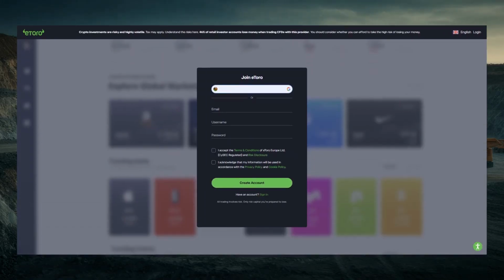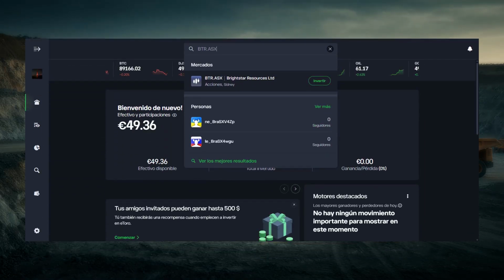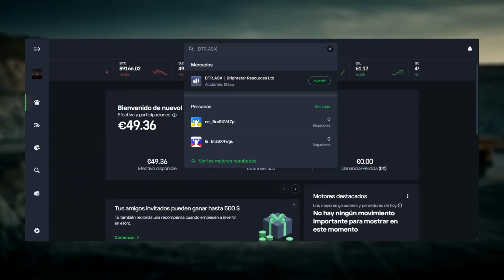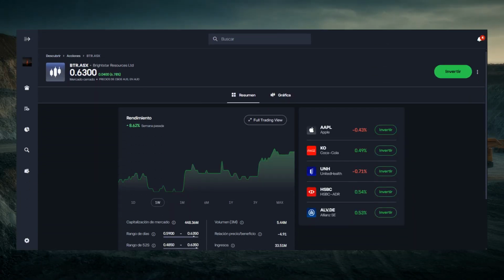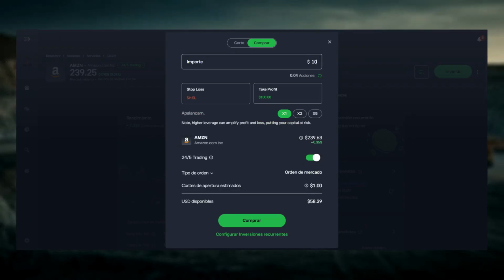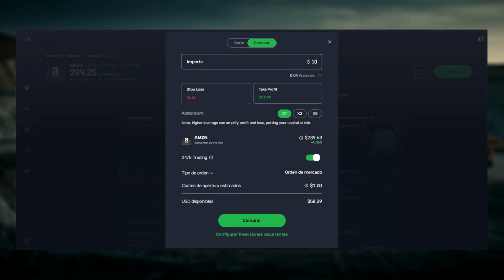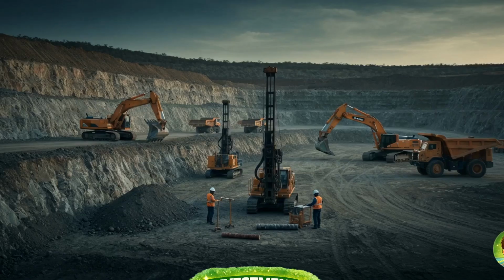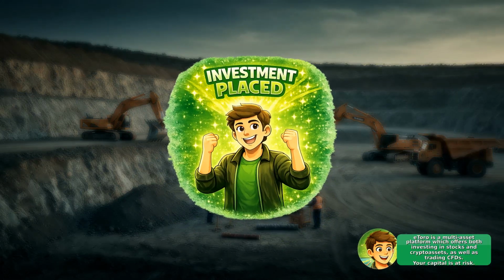How to Buy Brightstar Resources Ltd Stock (BTR.ASX)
A concise educational guide showing how to buy shares of Brightstar Resources Ltd using a broker example.

Brightstar Resources Ltd is an Australian resources company listed on CBOE AUS under the ticker BTR.ASX. This short video walks through the practical steps to purchase its shares: open a broker account, verify your identity, deposit funds, search the ticker, review the company page and price chart, place a buy order, and check your portfolio.

Steps covered in the video:
1) Register and verify your account with a broker like eToro. Verification commonly requires an identity document. 2) Add funds to your account so you can place orders. 3) Use the platform search to find BTR.ASX and open the official stock page. 4) Review company details and the price chart, enter the amount to invest, and confirm your order. 5) If the market is closed the order may be queued; if funds are insufficient the platform will request a deposit before confirming.

This content is educational and should not be taken as financial advice. Always do your own research and consider your personal situation before investing. Investing involves risk and you could lose capital.